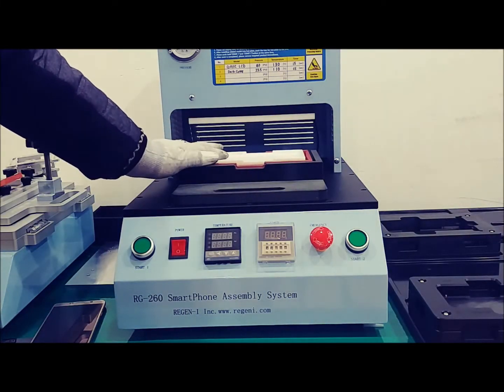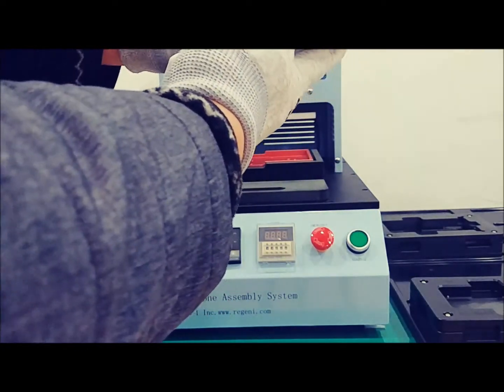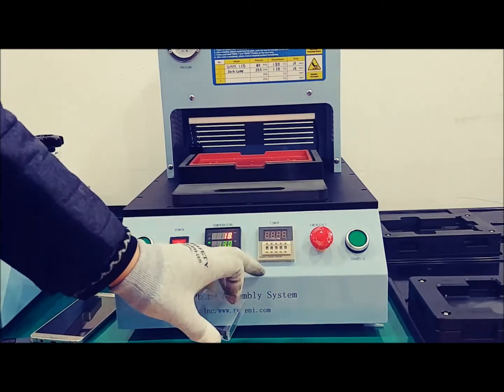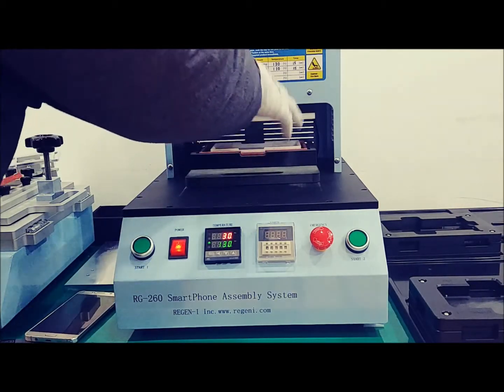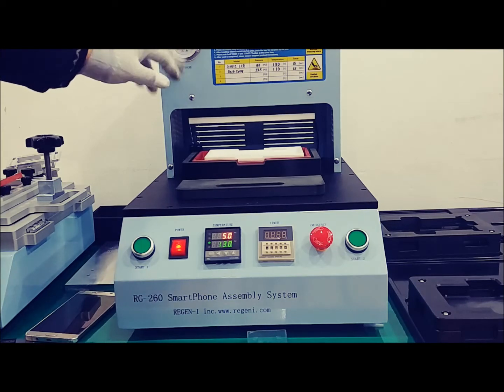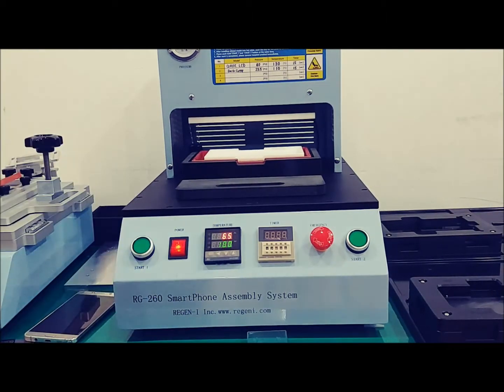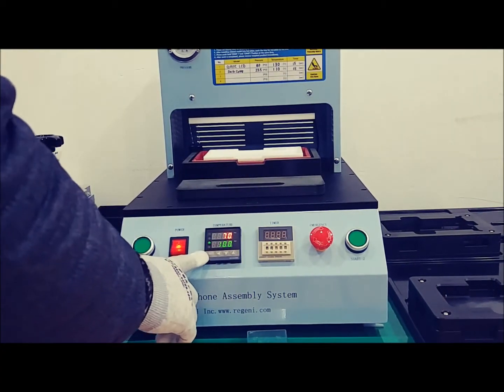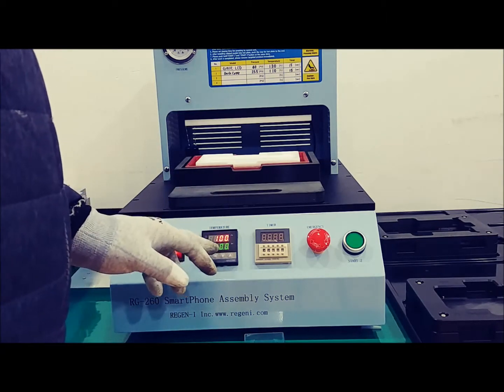RG-260 Smartphone Assembly System demonstration of pressing Note 5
RG-260 use heat resistive jig RG-2601 to precisely press specific model of smartphone, this time with Galaxy Note 5 model and RG-2601 Note 5 jig to show demonstration of pressing with heating